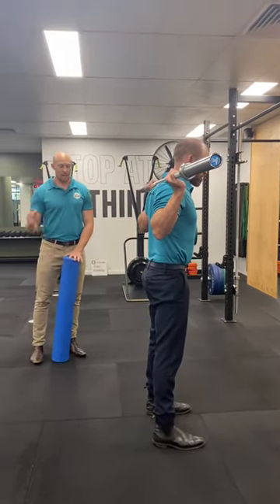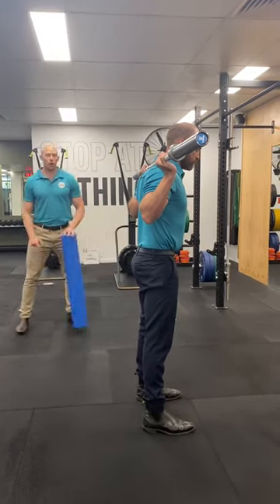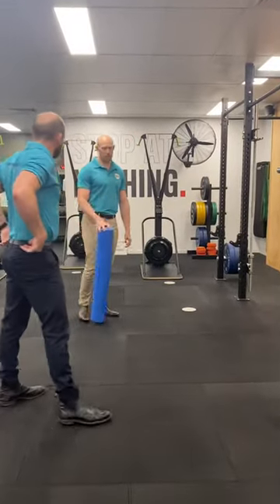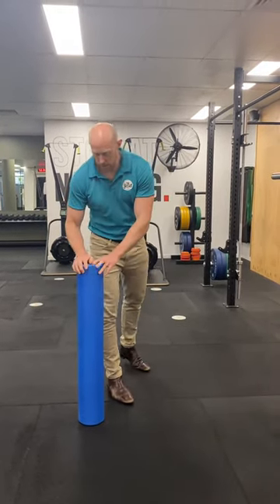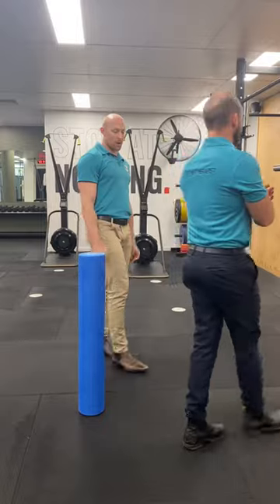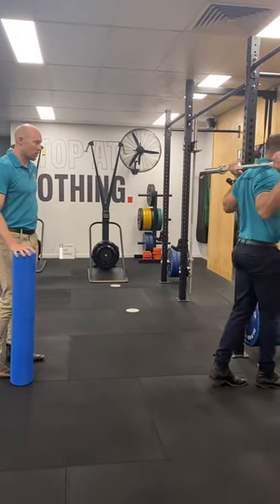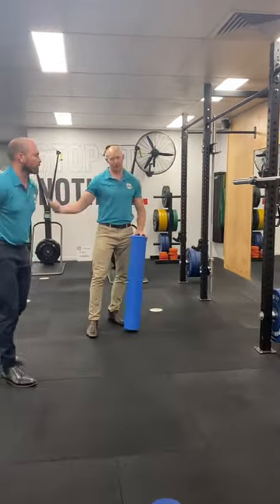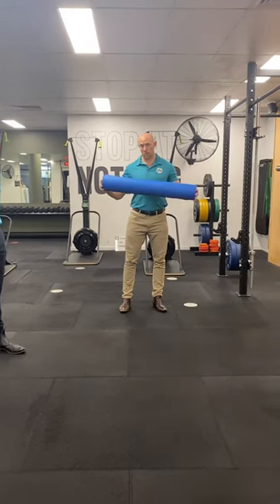Coaching common squat technique error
Coaching and cueing to correct squat technique with anterior knee slide